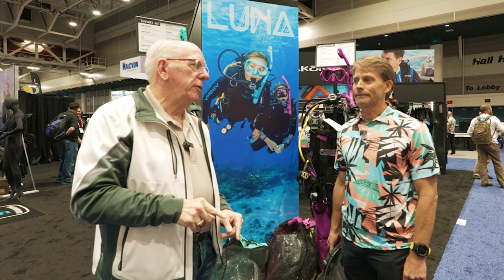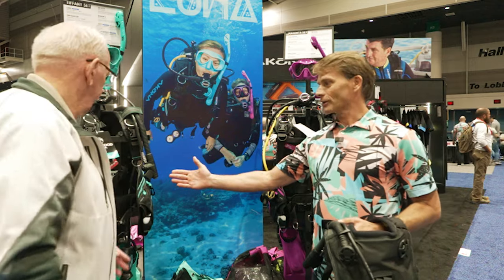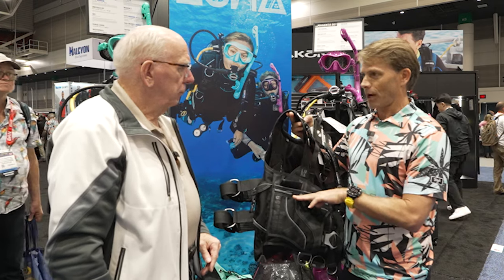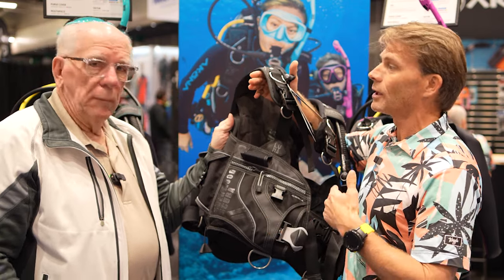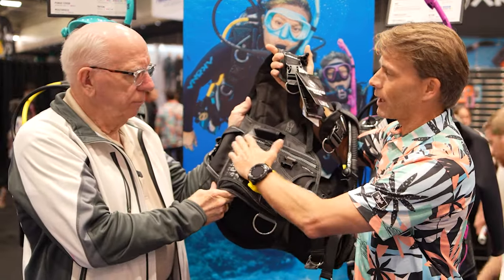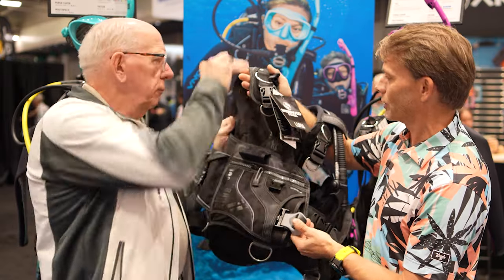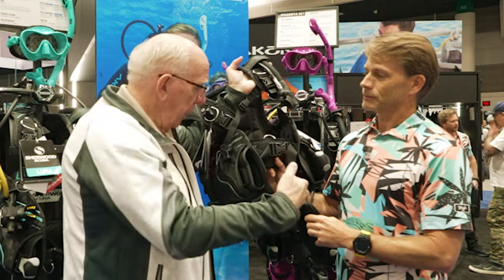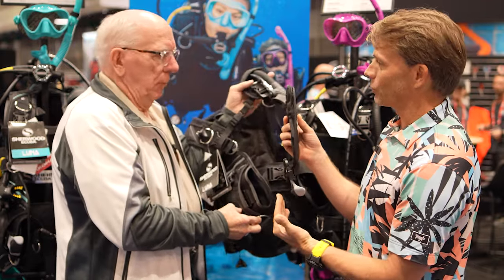2024 Luna BCD by Sherwood New Colors and New Features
Let's look at the 2024 Luna BCD by Sherwood with new colors and new features.  This top selling BCD is very popular.
Sherwood Female Luna BC
The NEW Luna has been updated in both form and function. The redesigned CQR-4 weight integration system, increased lift, and lowered tank strap provide additional diving performance specific to the woman diver's needs. The lower cut pockets and strap adjustments create a more comfortable fit and streamlined, stylish look. A new colorway of the legendary Luna jacket-style BCD designed specifically for the female body. The Phantom Luna offers the same performance that we all love about the original Luna but features a stealthier, more mysterious design. Whether you like to dive in Black, White, or Technicolor, we have a Luna for you! Reimagined for the modern female diver. Our latest redesign combines a new sleek and stylish appearance with small practical changes such as lower cut pockets and strap adjustments which enhance comfort and overall functionality. Dive with the new LUNA BCD and experience the future of diving comfort and performance.

Key Features:
3D air cell & elastic sternum strap allow full inflation while eliminating “squeeze.”
Removable and adjustable sternum strap with 2 attachment positions
Sherwood’s Half-pac combines the cushion of a soft pack with the stability of a hard pack.
Two non-releasing trim weight pockets for stability.
Stainless Steel D-rings.
Thick padding and plush nylon interior
System ready for AKONA Pro-Kits and Quick-Clip.